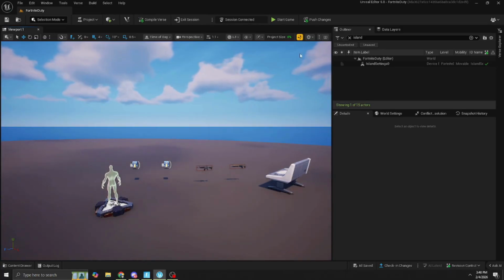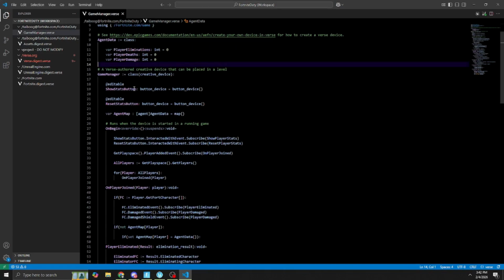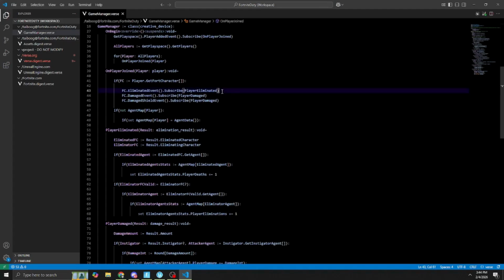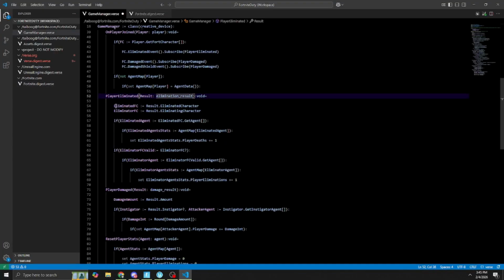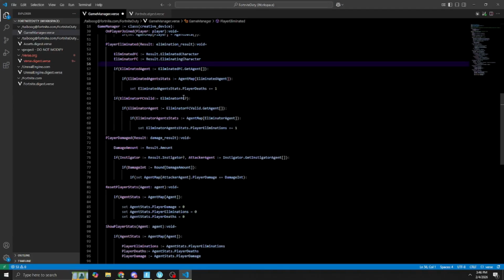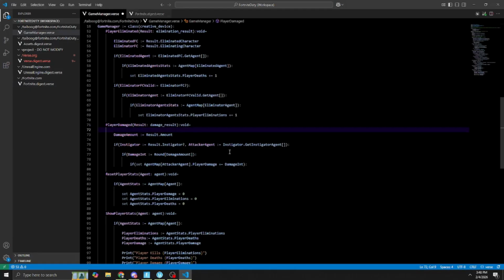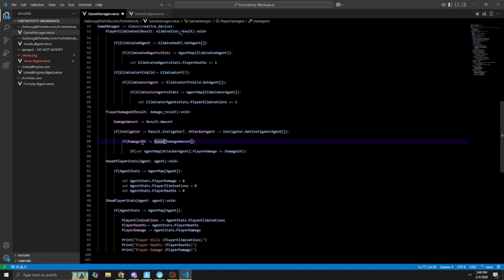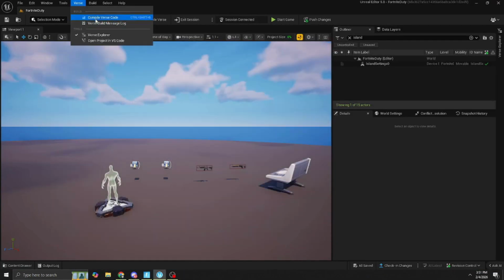How to Track Player Damage in Fortnite UEFN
Socials